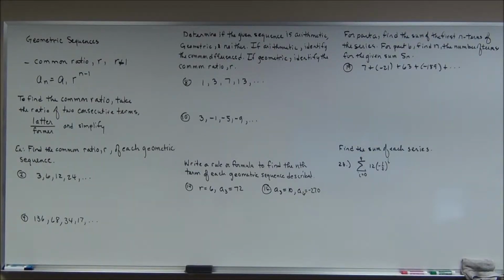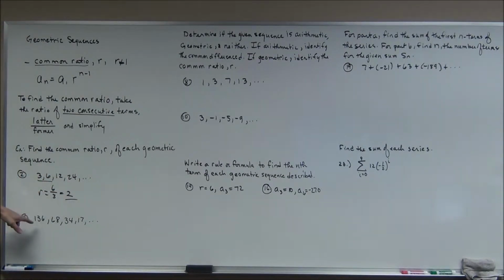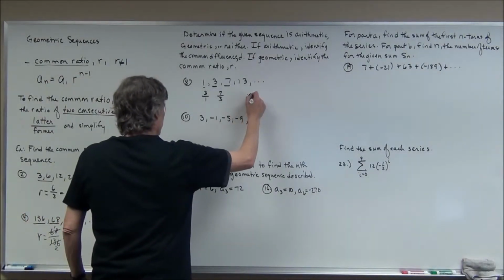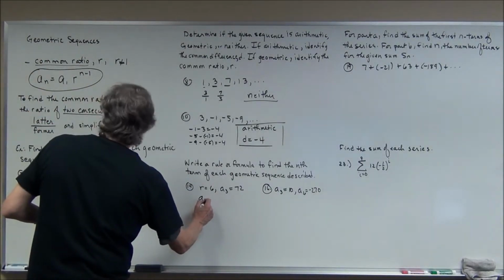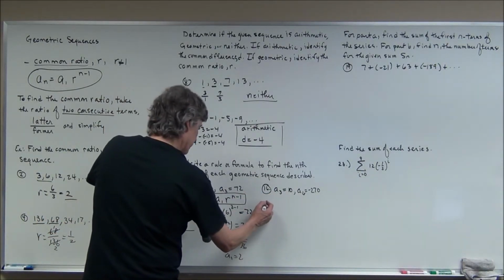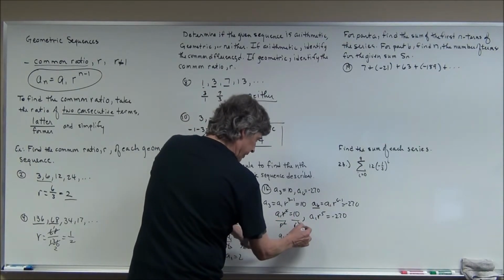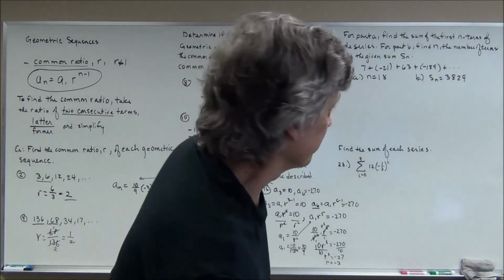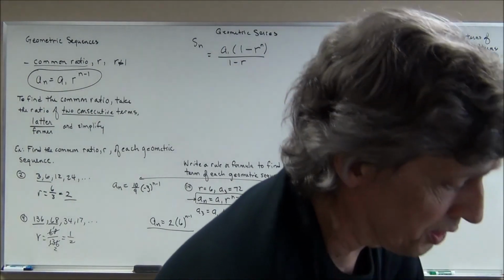Geometric sequences and series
introduction to geometric sequences and series